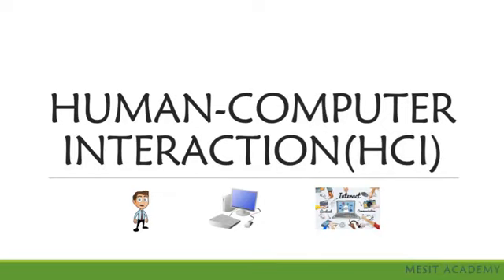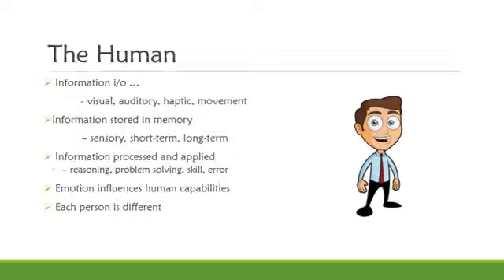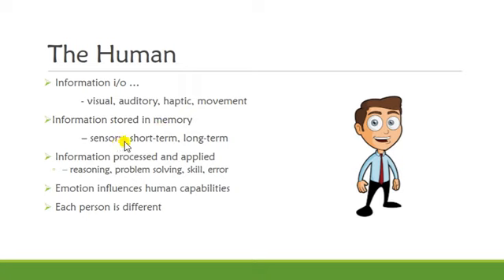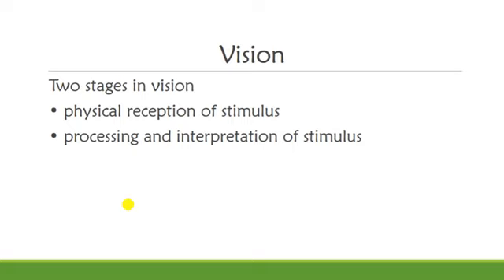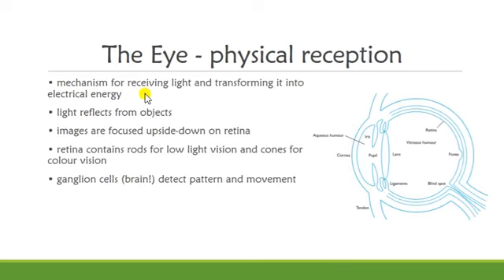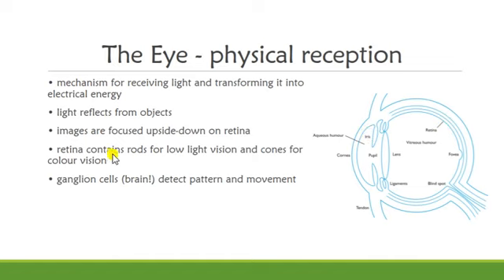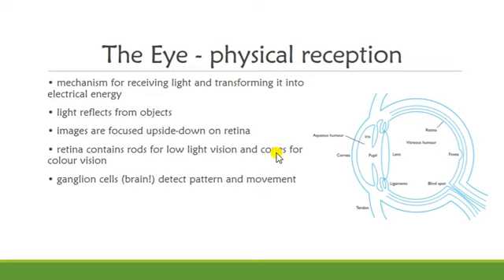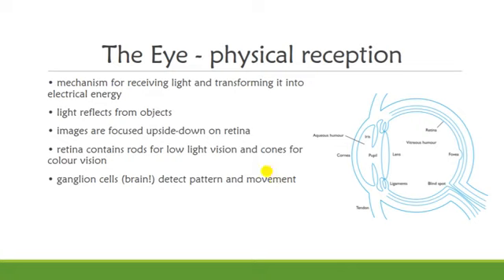2. Human (Input-Output Channels) Human Computer Interaction- Part 1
The  Human, Explanation of the Human Vision.